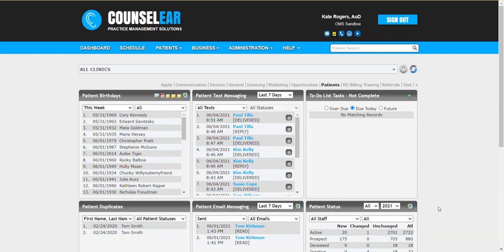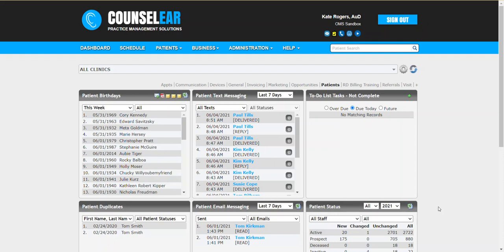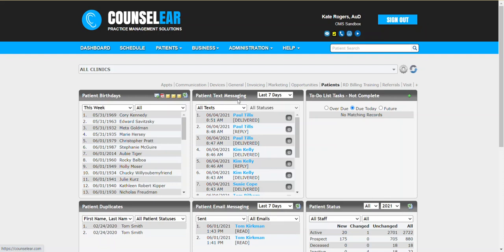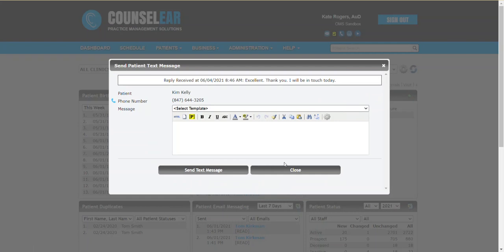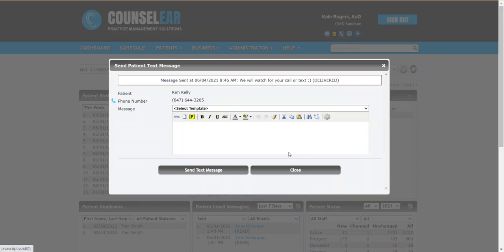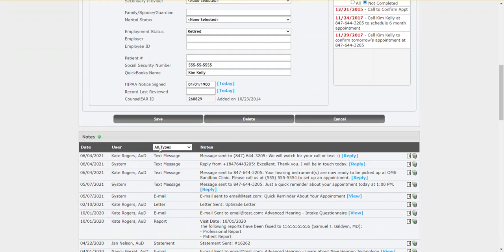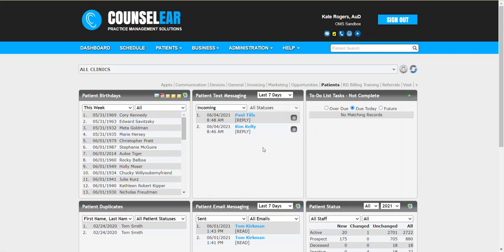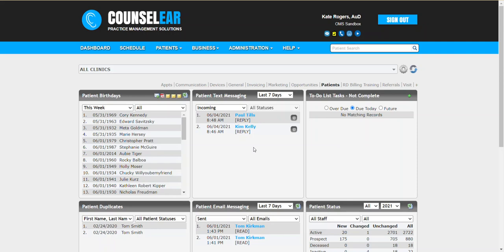Feature Friday: 2-Way Texting